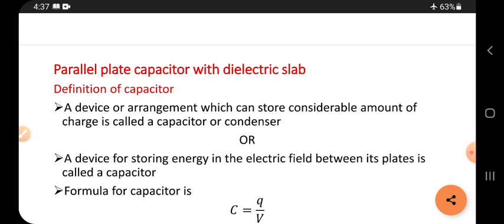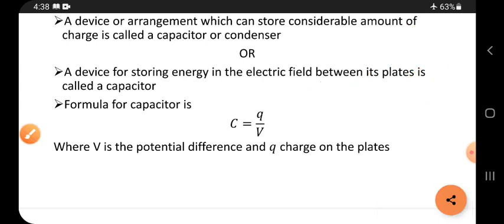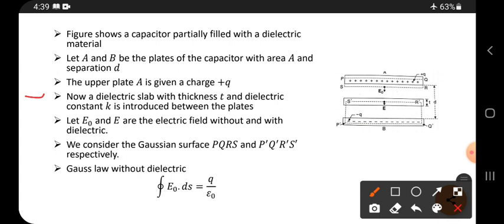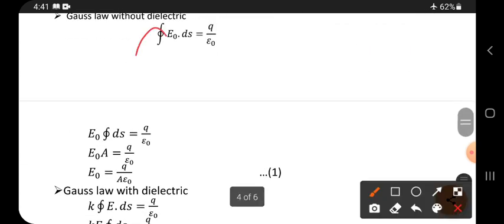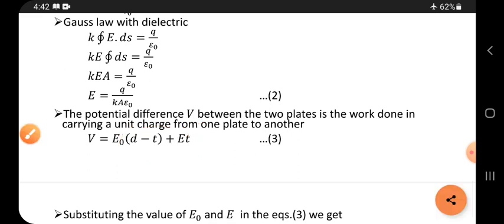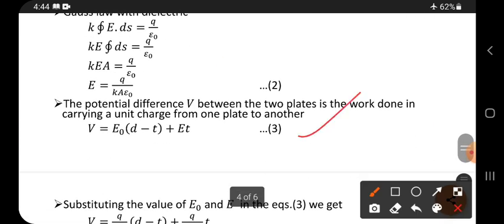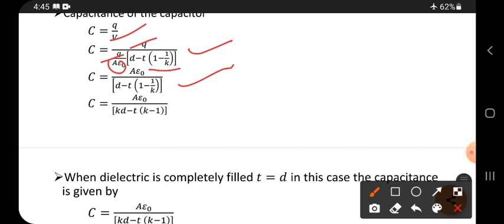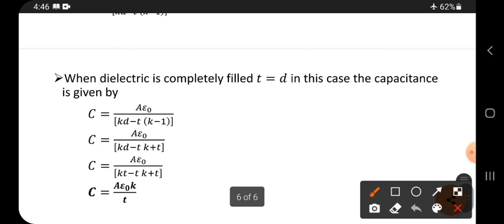Parallel plate capacitor with dielectric